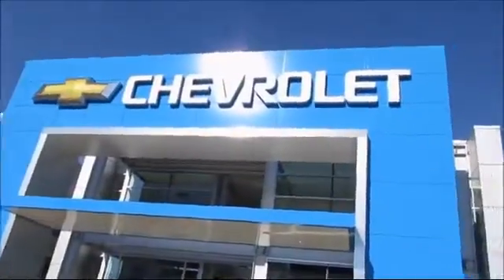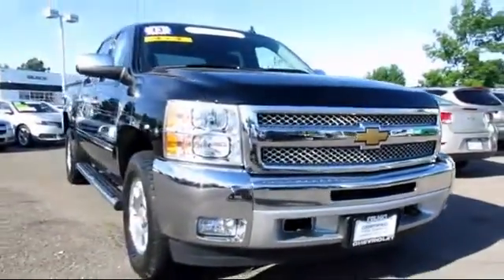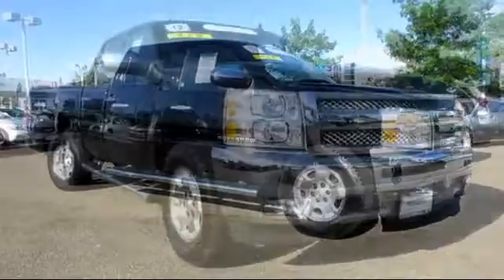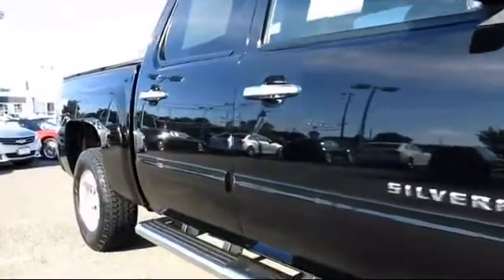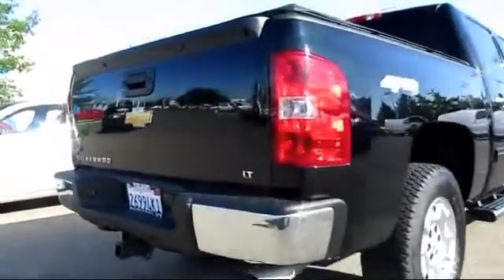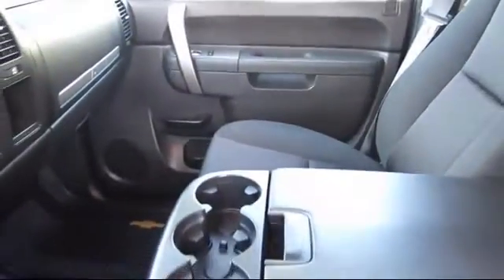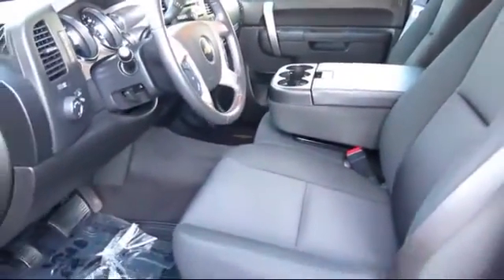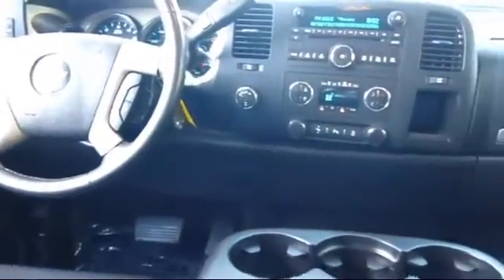2013 Chevrolet Silverado 1500 Crew Cab Lt Pickup 5 3/4 Ft Sacramento Roseville Elk Grove Folsom Sto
2013 Chevrolet Silverado 1500 Crew Cab Lt Pickup  5 3/4 Ft-Stock Number: 6921 Vin:3GCUKSE28DG105937.

Give us a call at or visit our for more information about this or any of our other vehicles.

Folsom Chevrolet
12655 Auto Mall Circle